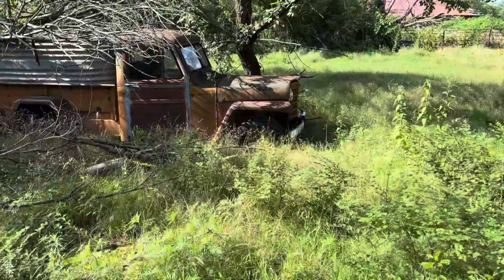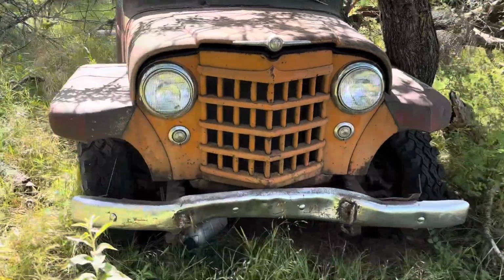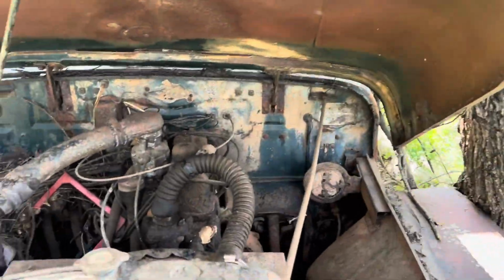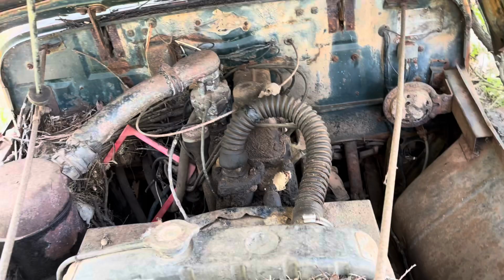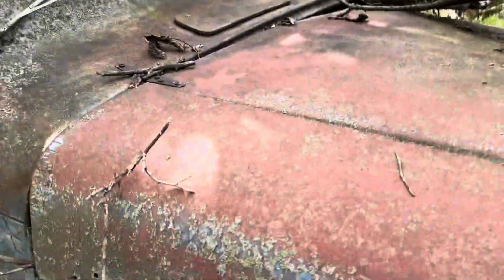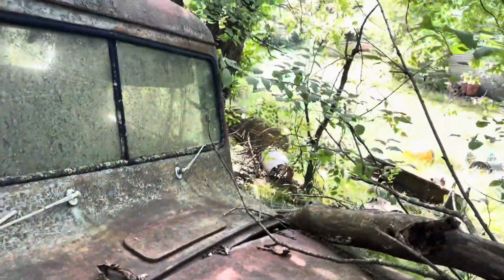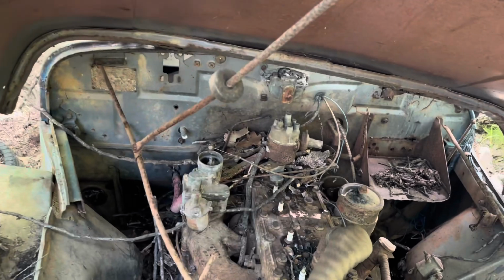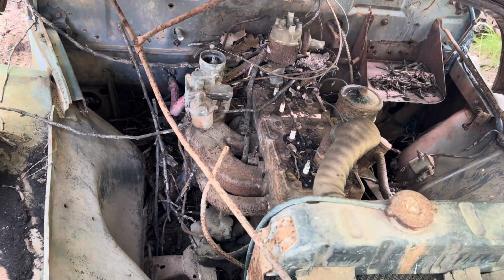VINTAGE Willys Jeep Truck! Pasture Find! You Won’t Believe the Shape it’s in! But That’s Not All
VINTAGE JEEP. While cutting a massively overgrown yard I found this Willy’s Jeep hidden in the woods! A great pasture find. It was in amazing shape! But that’s not all I found…….